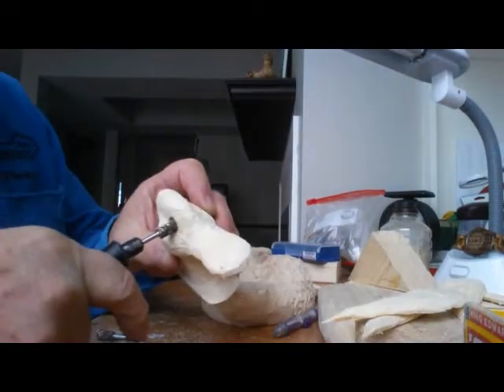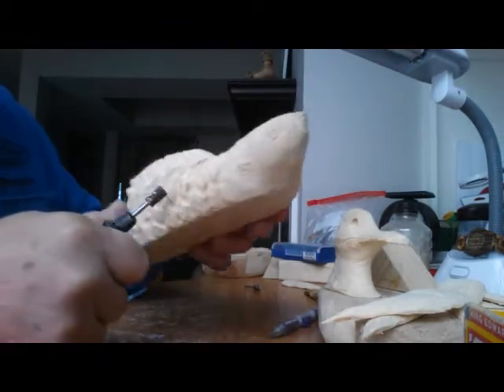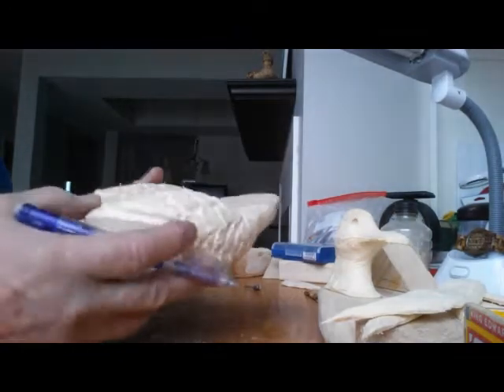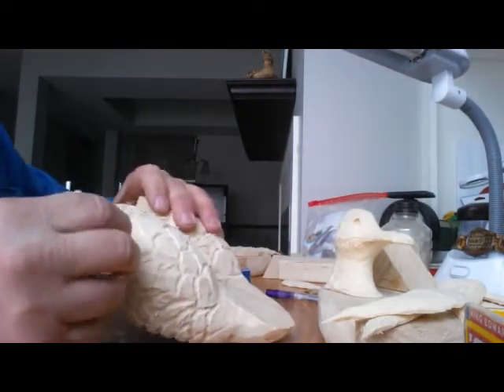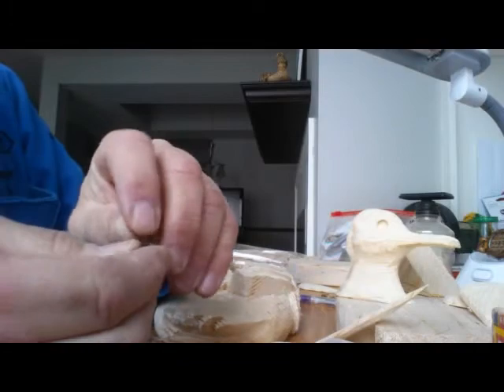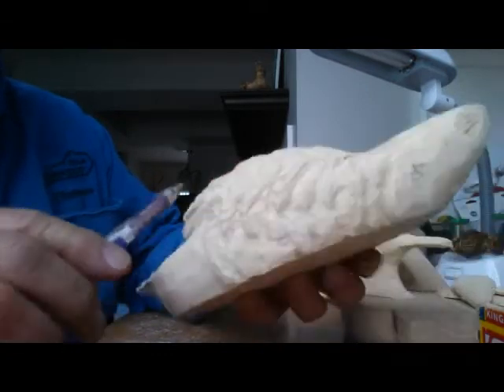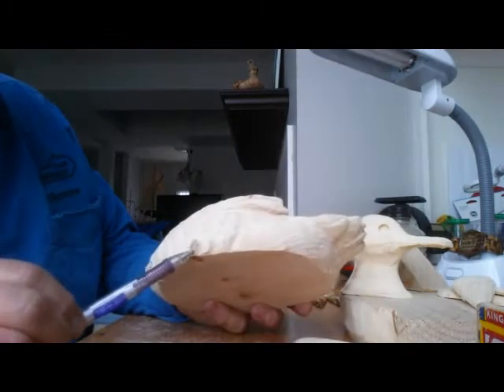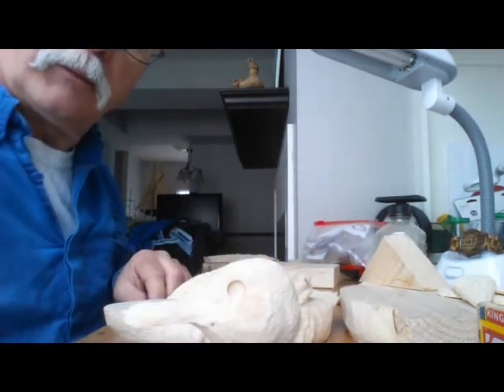4th Dremeling Feathers